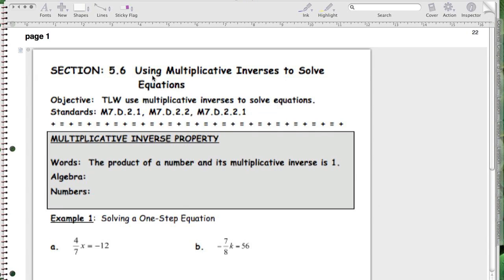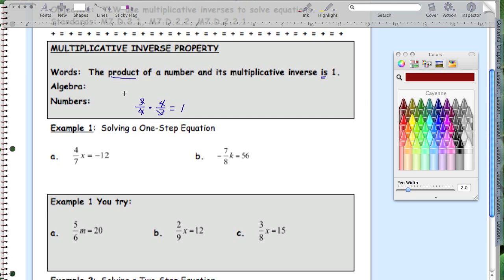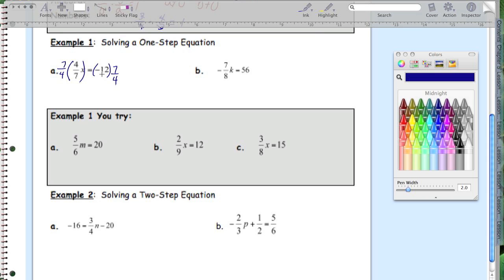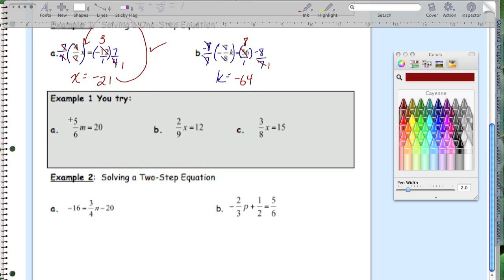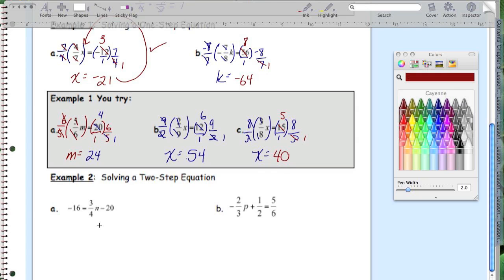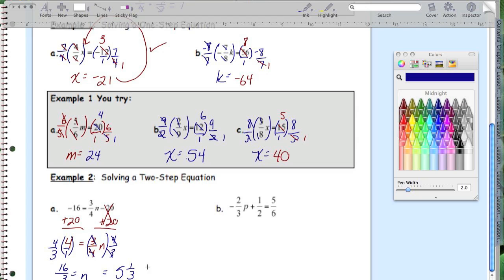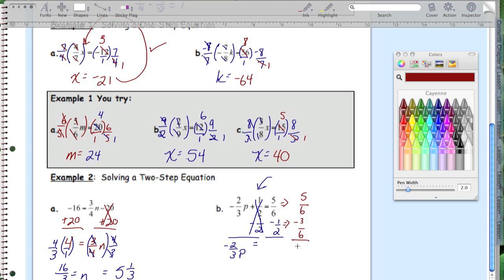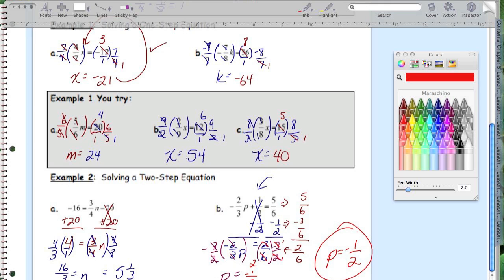Lesson 5.6 HD